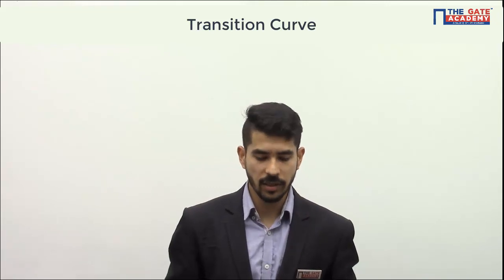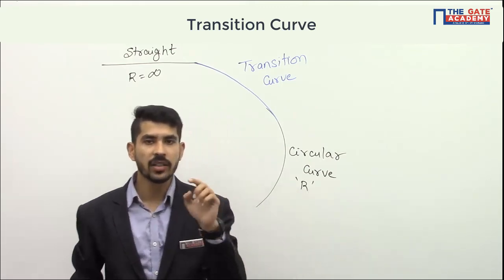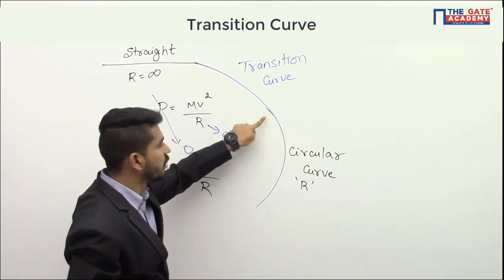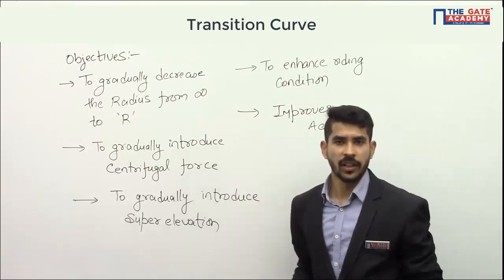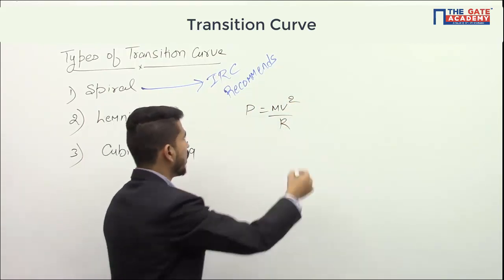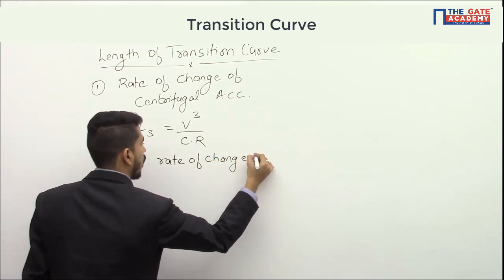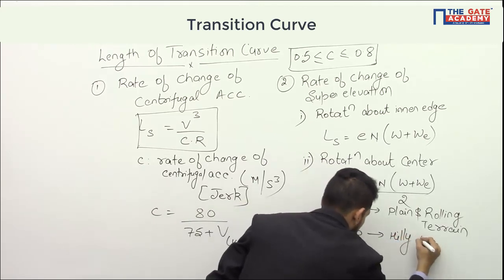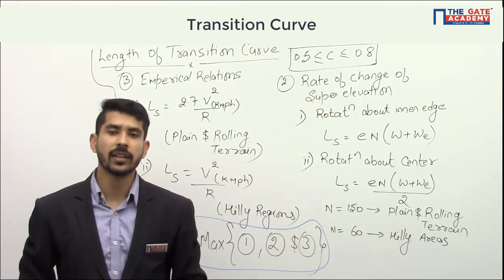Transition Curve | Transportation Engineering | Civil Engineering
A Transition curve is provided between a straight and a circular curve so as to decrease the radius gradually from infinite to a finite value. It enhances riding condition and ensures the comfort of the passengers. It is provided to gradually introduce the effect of super elevation and centrifugal force.

Do not Forget to watch the videos of below-mentioned subjects :
1. GATE Preparation Lectures - ME
2. GATE Preparation Questions - ME
3. GATE Preparation Lectures - CE
4. GATE Preparation Questions - CE
5. GATE Preparation Lectures - ECE
6. GATE Preparation Questions - ECE
7. GATE Preparation Lectures - IN
8. GATE Preparation Questions - IN
9. GATE Preparation Lectures - EE
10. GATE Preparation Questions - EE
11. GATE Preparation Lectures - CS&IT